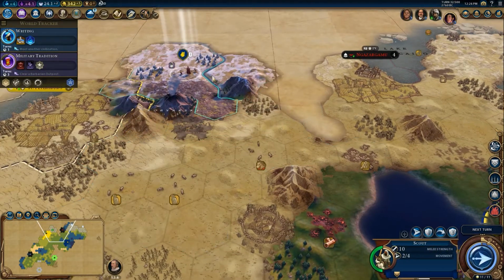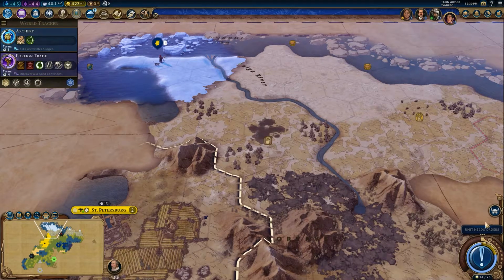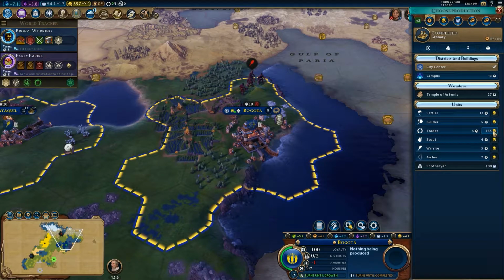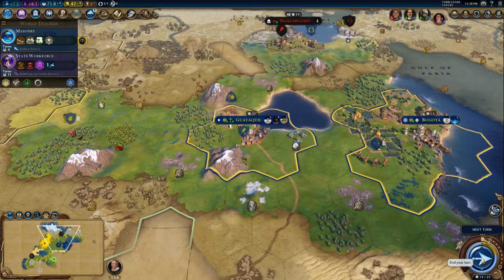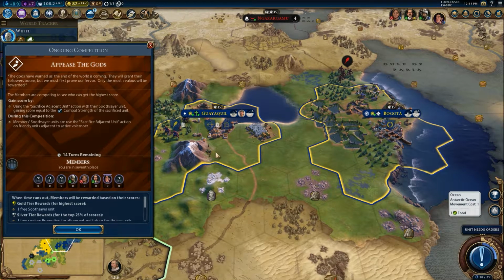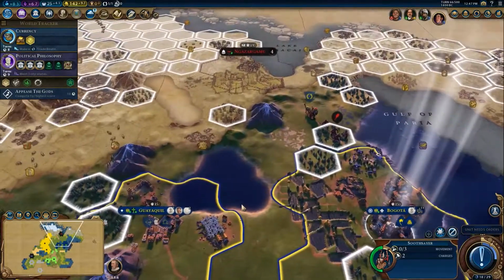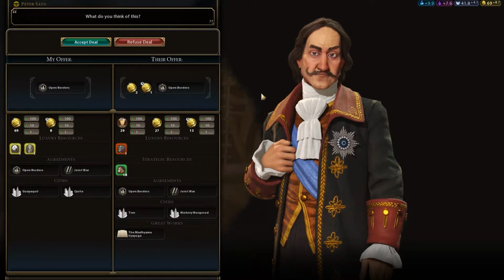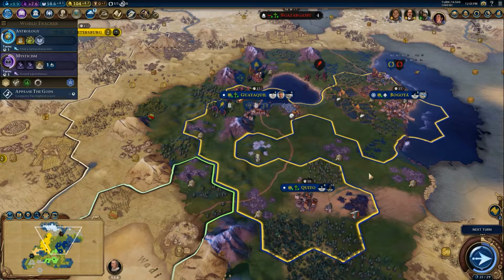Civ 6 - Apocalypse Mode - Gran Columbia - Part 2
With the latest DLC for Civilization 6, we take a look at one of the new leaders and try out the latest game mode - Apocalypse! This is on a Standard size Fractal map, King difficulty, 8 players, normal speed.

CPU: Intel i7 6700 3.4Ghz
M/B: Asus Maximus VIII Ranger
RAM: 32GB G Skill Ripjaw DDR4 3200MHz
GPU: Palit 8GB nVidia GeForce 1080 GTX Super Jetstream
Boot HD: Samsung EVO 500GB SSD
Secondary HDD: Seagate BarraCuda 2TB
PSU: EVGA 750W GQ Gold
Case: NZXT H440